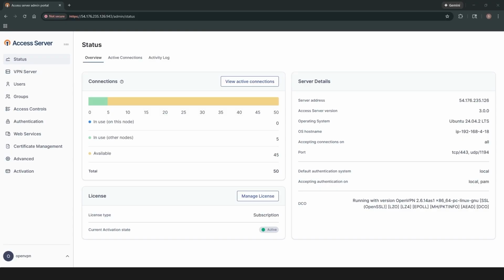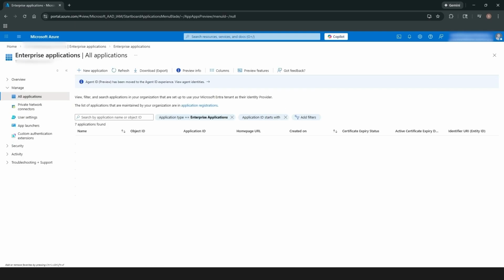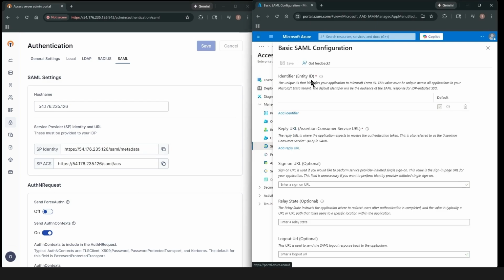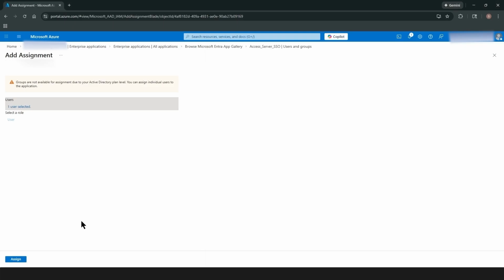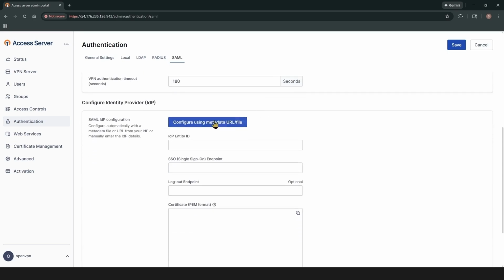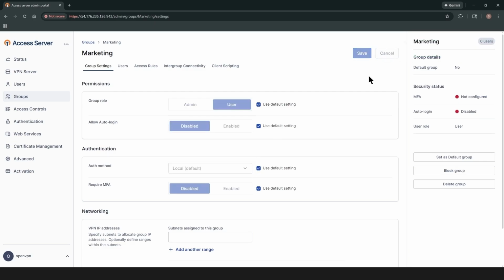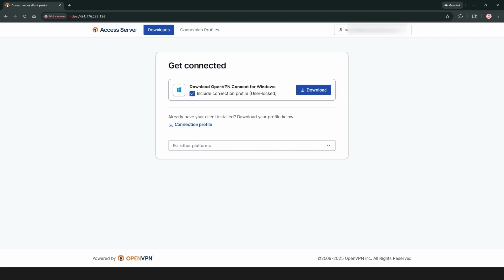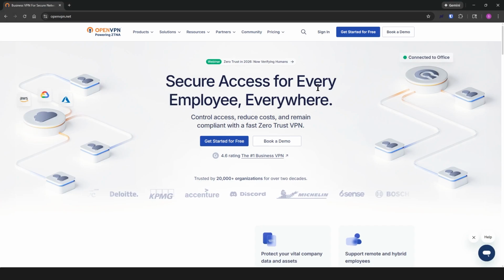How to Configure SAML with Entra ID on Access Server (3.x)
In this step-by-step tutorial, we walk through how to configure SAML Single Sign-On (SSO) between Microsoft Entra ID (Azure AD) and OpenVPN Access Server.

You’ll learn how to:

• Create a custom SAML enterprise application in Entra ID
• Configure the Identifier (Entity ID) and Reply URL (ACS)
• Assign users and groups to the application
• Export Entra ID federation metadata (URL or XML)
• Import metadata into Access Server
• Enable SAML authentication
• Configure Relay State for IdP-initiated login
• Test login from the Azure My Apps portal

By the end of this video, your users will be able to authenticate to OpenVPN Access Server using their Microsoft Entra ID credentials, securely and seamlessly.

This guide is ideal for IT administrators, system engineers, and network administrators deploying SSO in enterprise environments.